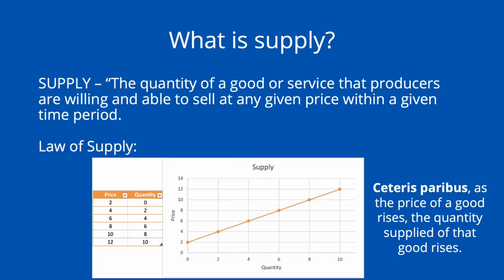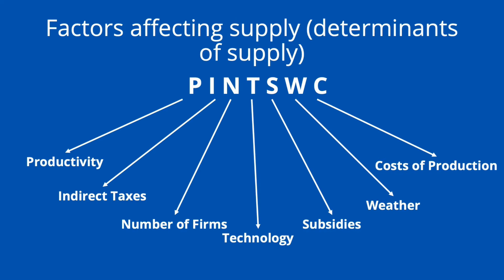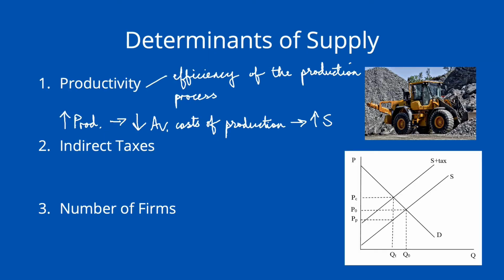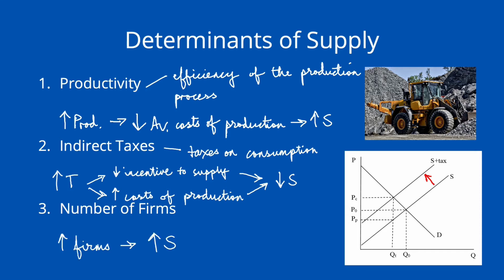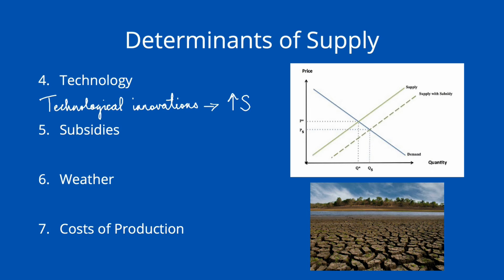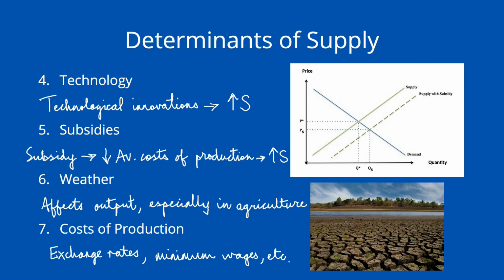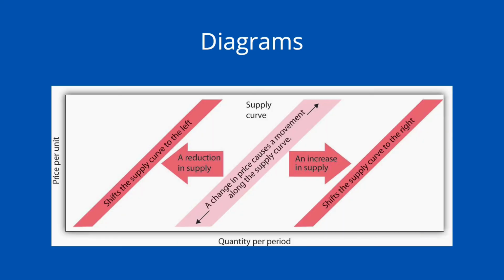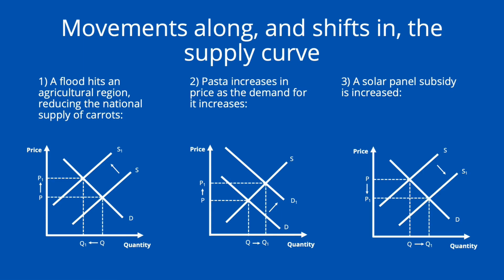Supply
This video covers everything you need to know about supply for your economics exam.

In this video:
1. What is Supply?
2. Determinants of Supply
3. Movements along the supply curve vs. shifts in the supply curve

Timestamps:
0:00 - Introduction
0:16 - What is supply?
1:37 - Determinants of supply
5:20 - Movements along the supply curve vs. shifts in supply
5:52 - Questions